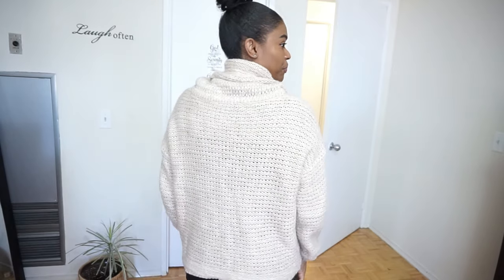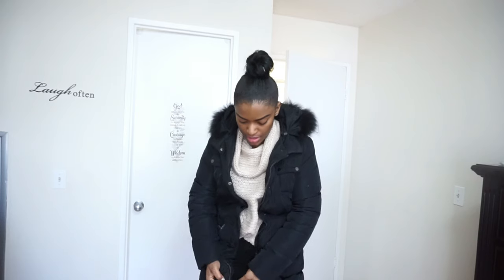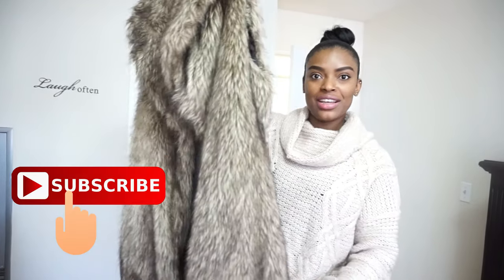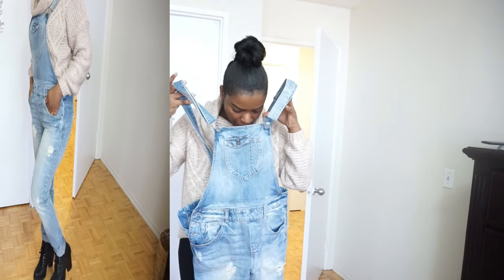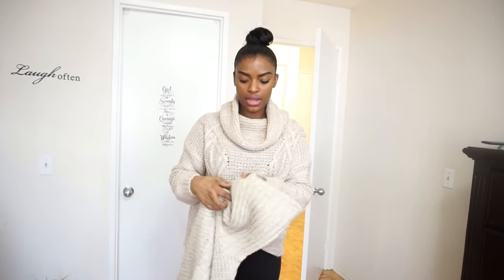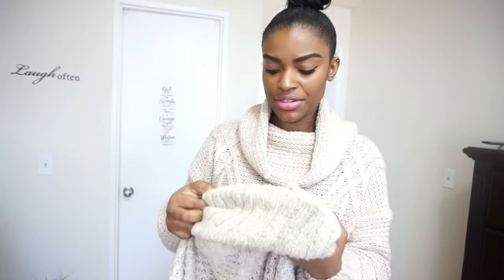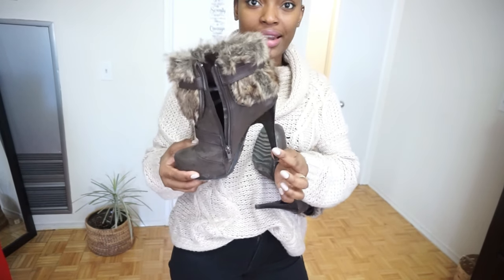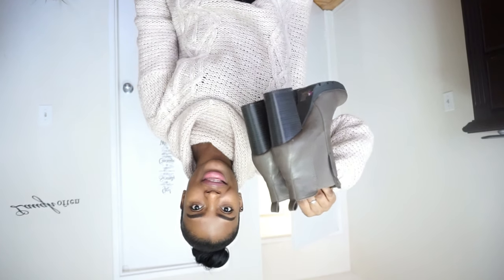Thrift Store-try on haul!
Hey everyone!!!In today's video, I will show you some amazing pieces I found from the Thrift Store. Perfect for the Winter and Early Spring. Thrifting is great, you just have to look🛒

Previous Videos: Click Link Below☟

2Weeks Update-NIAGARA CROCHET BRAID!

WOW!! THIS NEW NIAGARA CROCHET BRAID

LIFESTYLE VLOGS☟
I SENT MY 11 YEAR OLD TO THE STORE BY HERSELF.

WHY ARE YOU SO RUDE?

FIRST VLOG.

MY STORY ABOUT ABUSE, HURT, AND PAIN..

🔆Remember, once you are alive, there is ALWAYS HOPE🔆